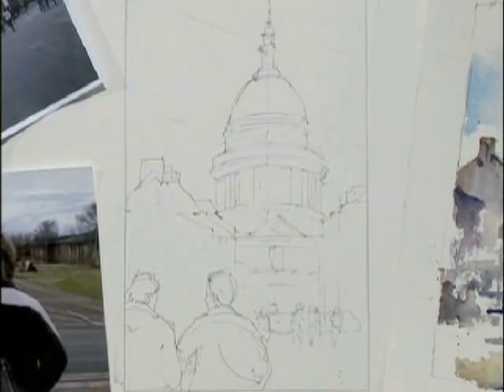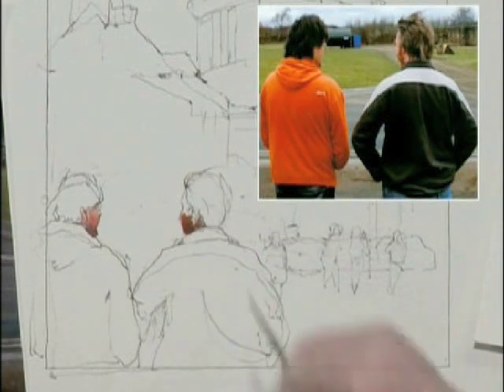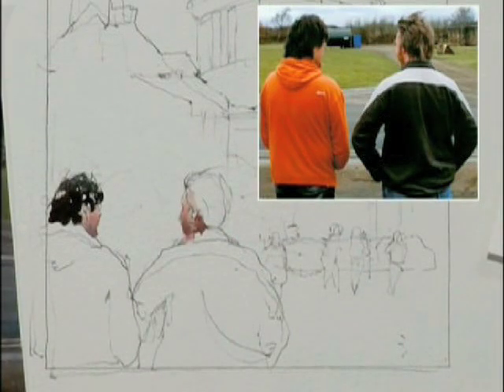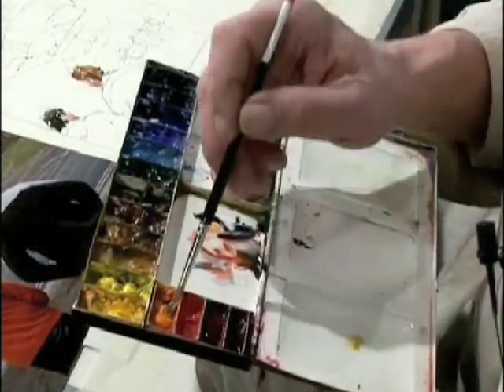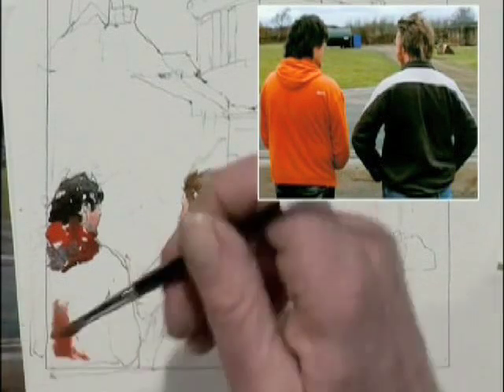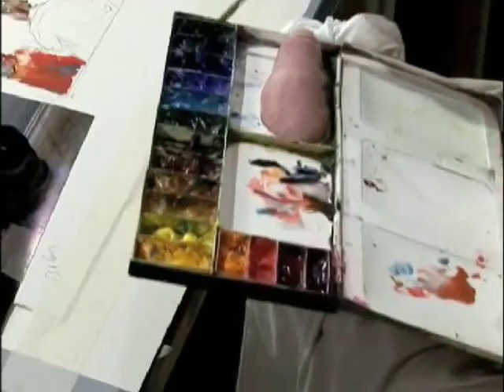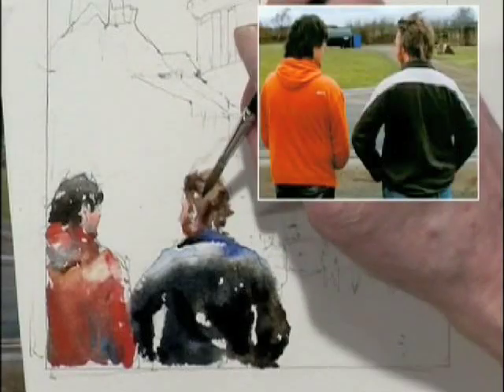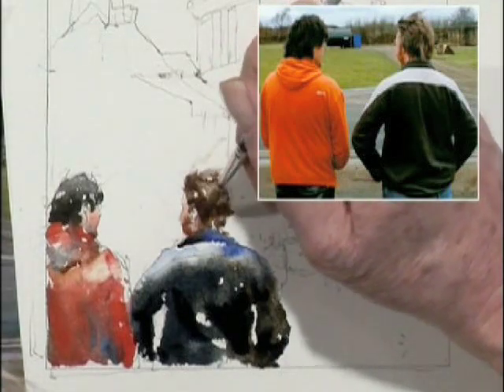Preview | Watercolor Solutions with Charles Reid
as he recreates four watercolor paintings which were originally completed by amateurs: Organic Harvest, St Paul's Cathedral from the Millennium Bridge, Self Portrait, and Morning Stroll. As he paints, he reveals how to solve many of the issues beginner and intermediate artists face. Charles will help you tackle any imaginable watercolor problem and significantly improve your painting!